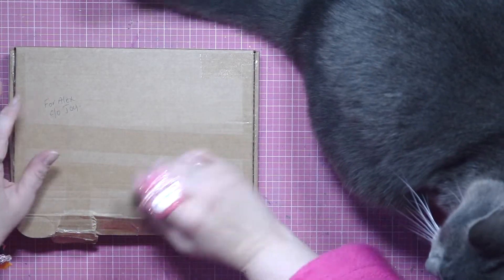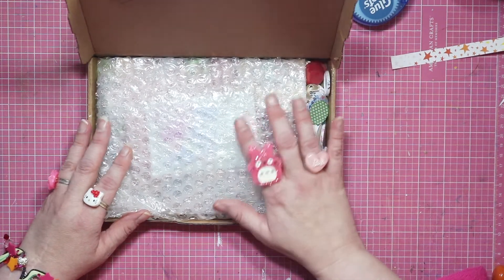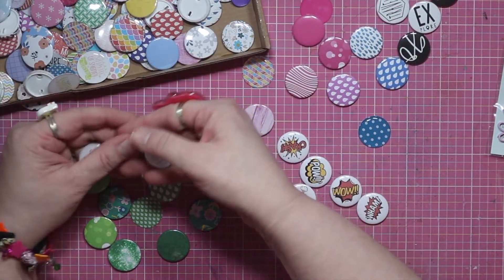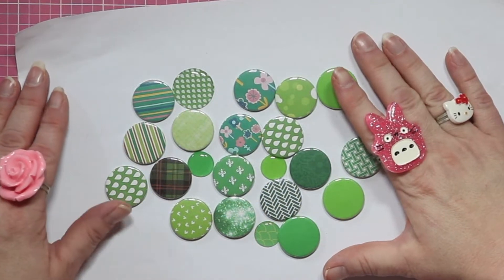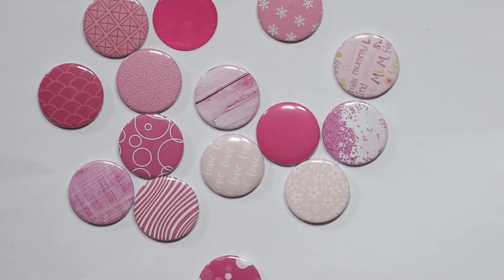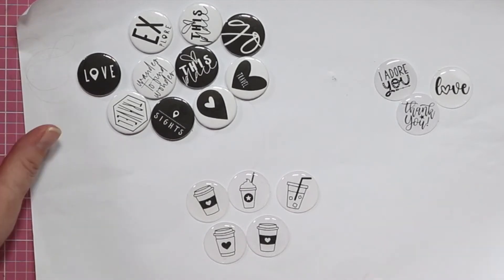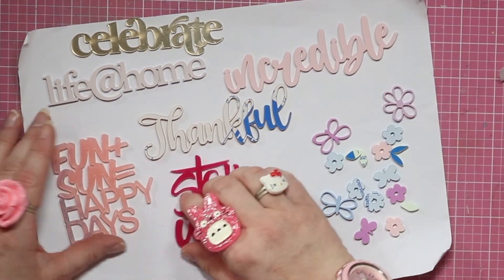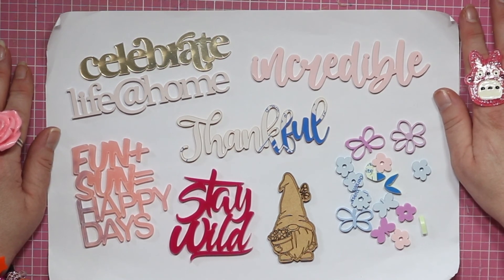Unboxing HUGE Dotty About Flair Happy Mail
@scrappyadam from DAF sent me this amazingly generous box packed with awesomeness!  Thank you sooo much Adam!

Glue Dots and UnDu from Columbus Trading (Thank You!!)